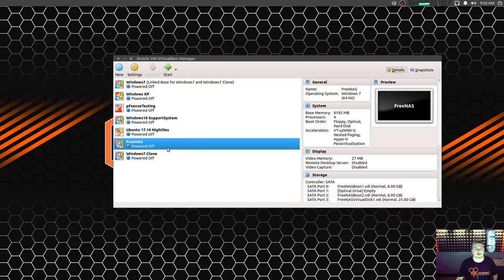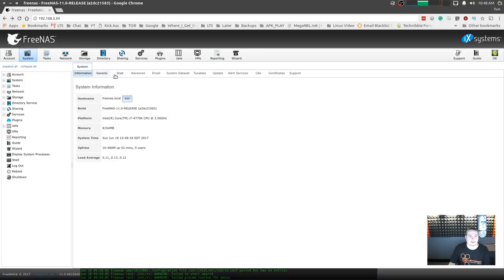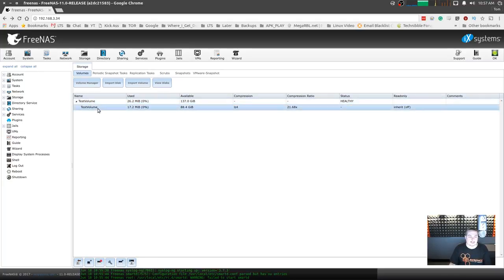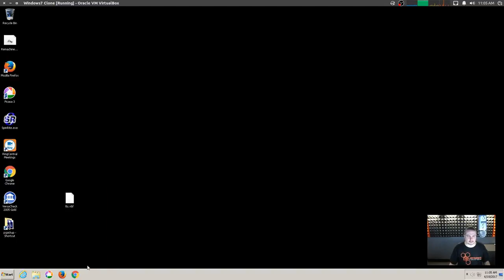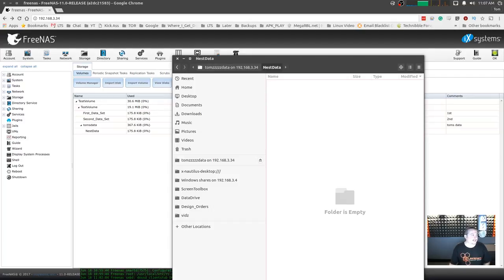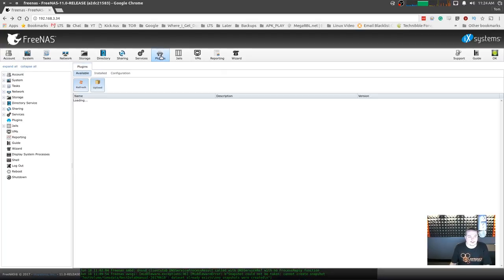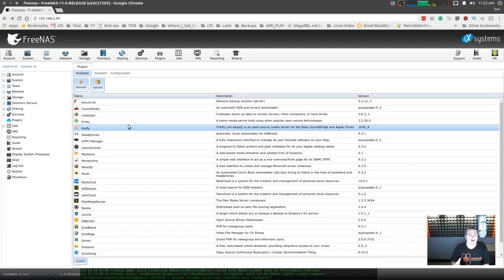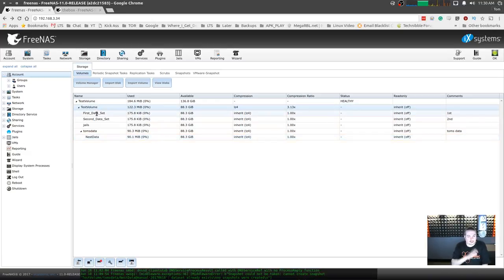Getting Started With FreeNAS 11 Install, Configure, Setup Users, Setup Shares & How Snapshots Work.